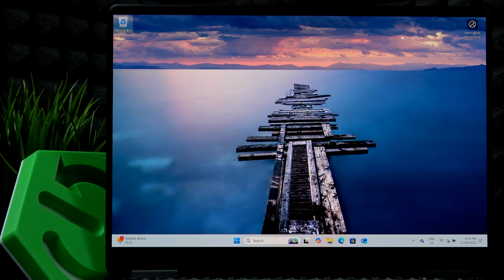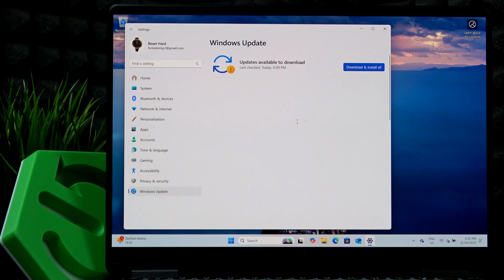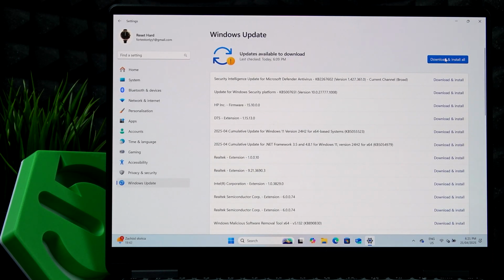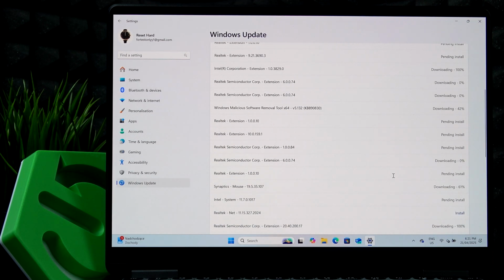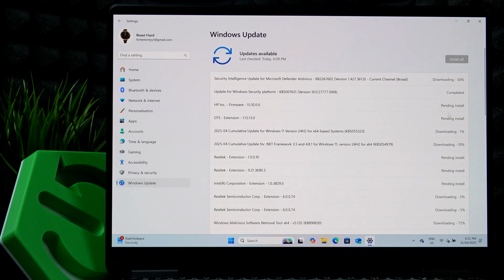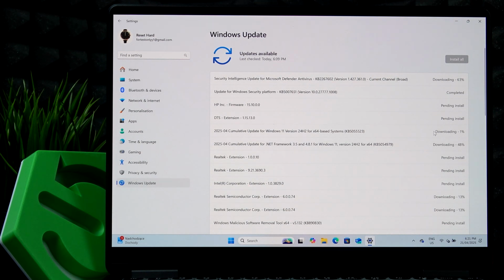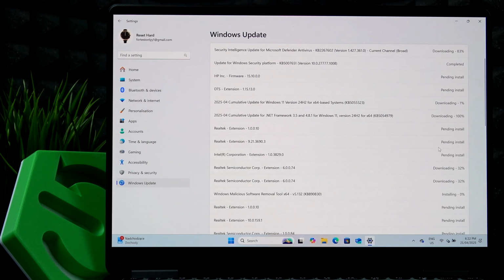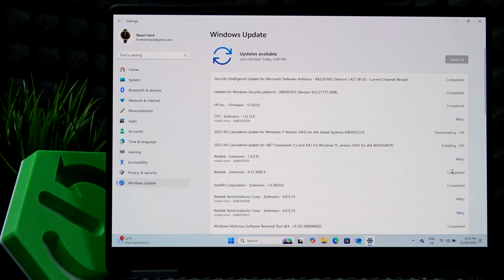HP OMEN Transcend 14 – How to Update Windows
Keeping your HP OMEN Transcend 14 up to date is important for security, performance, and accessing the latest features. In this video, we show you step-by-step how to update Windows on your HP OMEN Transcend 14 laptop. You’ll learn how to check for updates, download and install them, and handle restarts efficiently so you don’t have to reboot multiple times. Whether you’re new to Windows updates or just want to make sure your HP OMEN Transcend 14 is running smoothly, this guide will help you keep your system current and secure.

How to update Windows on HP OMEN Transcend 14?
How to check for Windows updates on HP OMEN Transcend 14 laptop?
How to install all available Windows updates on HP OMEN Transcend 14?

0:00 Introduction
0:05 Open Windows Settings
0:16 Go to Windows Update
0:22 Check for Updates
0:28 Download and Install Updates
0:34 Waiting for Updates to Finish
0:42 Restarting Your Laptop
0:54 Tips for Efficient Updating
1:54 Conclusion